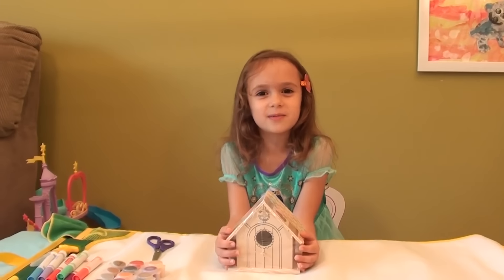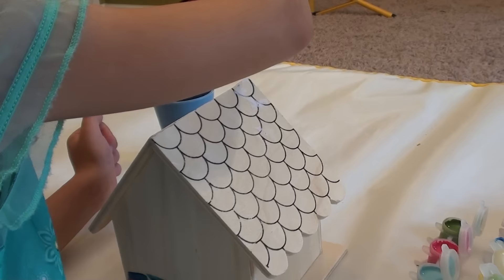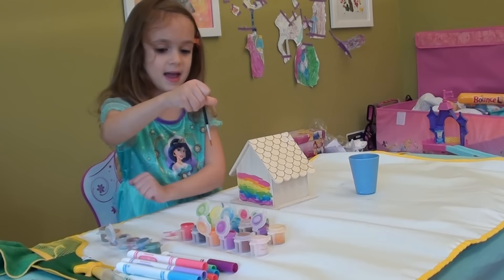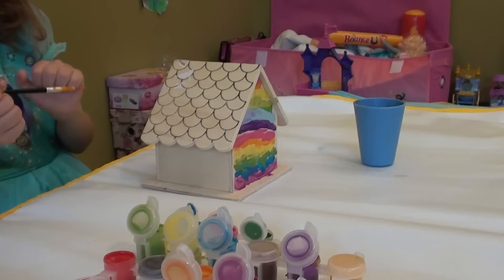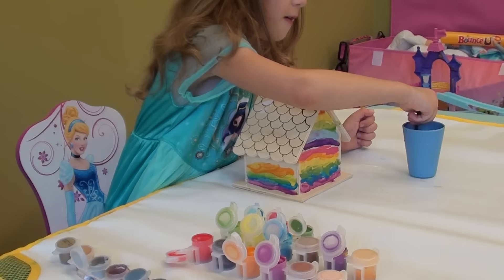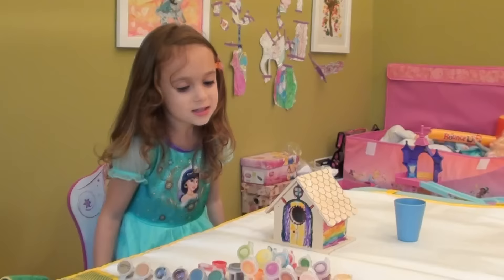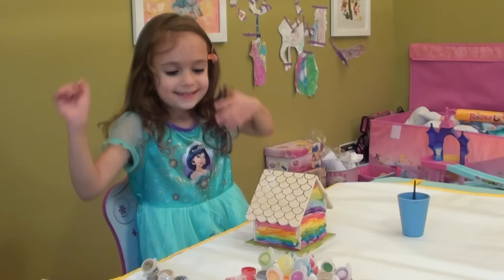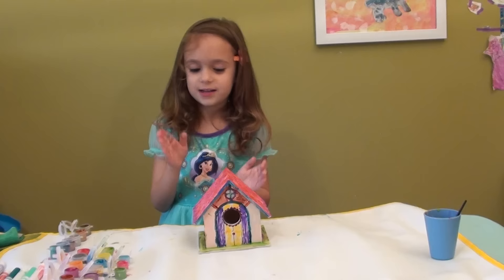DIY Rainbow Bird House: Kids Art Project - Painting Rainbow Birdhouse Craft for Kids, Kids Video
DIY Rainbow Bird House: Kids Art Project - Painting Rainbow Birdhouse Craft for Kids, Kids Video, Creative Fun for Kids and All Family

Hi everyone! Today we are painting amazing Rainbow Birdhouse for birds in our backyard. Painting birdhouse is easy DIY craft project that requires lots of imagination and creativity. There are no rules and it is fun for whole family. Learn the colors in the rainbow or mix paints together to see what color you get! Use water paint or markers - all works.

To paint the birdhouse we will need:
- Wooden birdhouse from craft store (we got ours in Target) water
- Water paints (as many colors as you can get)
- Brush for painting
- Cup of water to clean the brush
- Markers

Gather all you need and use your imagination and creativity to paint your own colorful bird house.

Helpful Key Words: Art and Craft, DIY Craft, DIY Craft Show, Craft Show for Kids, DIY Kids Craft, Birdhouse, Painting Birdhouse, Rainbow Birdhouse, Kids Art, Kids Video, Family Fun, Kids Art Project, Easy Kids Art Project, Fun Kids Art Project, Easy and Fun Craft for Kids.